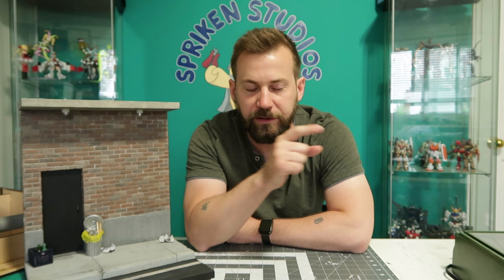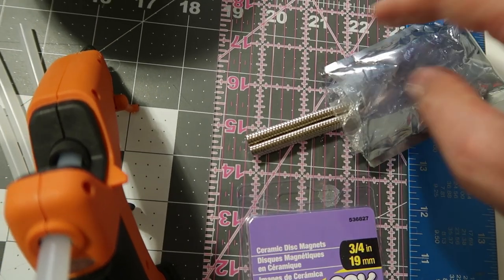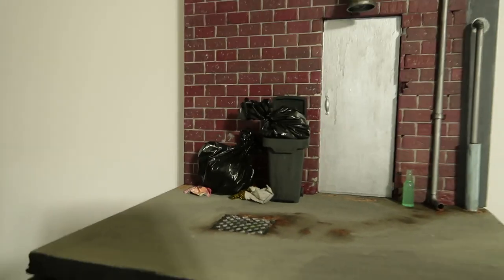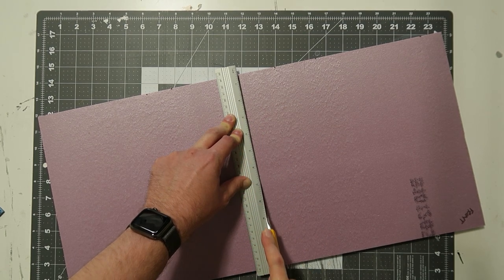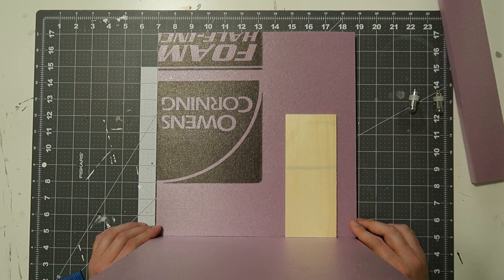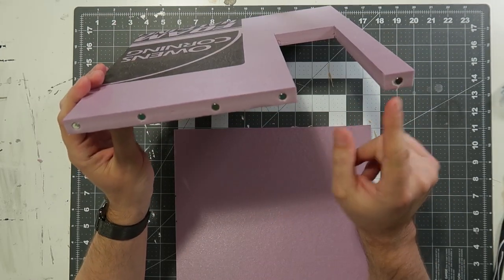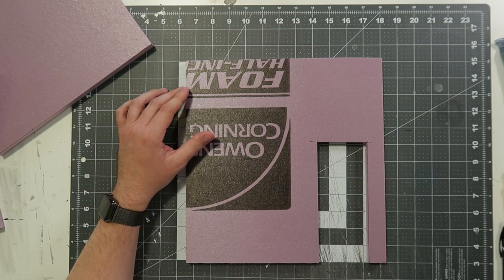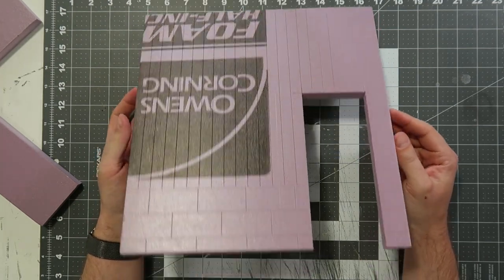DIY Diorama School Part 1: Construction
Hello all,
In this video we will be starting a basic diorama project that you can build at home along with me. I will show you from start to finish in the mini series how to build, paint and accessorize your very own diorama, which can fit perfectly in your ikea display cases.

The first video in this series could technically be the diorama supply shopping video found
The second part to this construction video will be posted later today, and the next 2 parts "painting" and "accessories" videos will be posted in the weeks to come.

Here is a list of supplies used for constructing this diorama. The other supplies for painting and such will be posted in the description of those videos.

Have fun!!
Insulation foam can be found throughout North America and other options in Europe. I use pink foamular or pink panther extruded polystyrene insulation board like this in various sizes
Olfa knife for cutting
Magnets small
Sculpting tools
Door hinges
Door handles

Stay cozy and creative!
Mr.Spriken
d:V /) _y